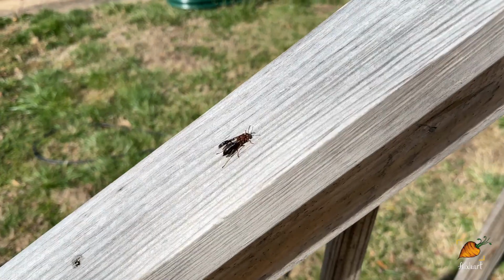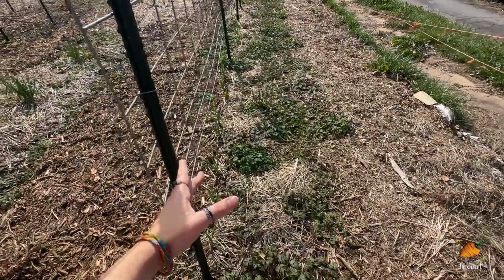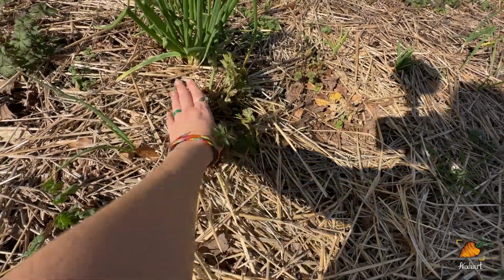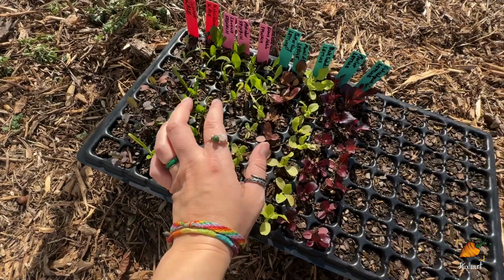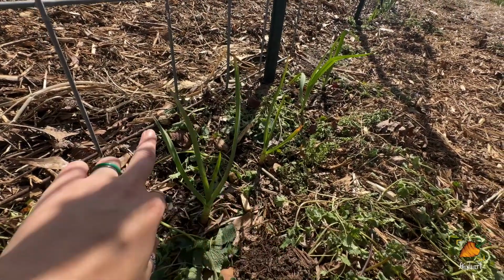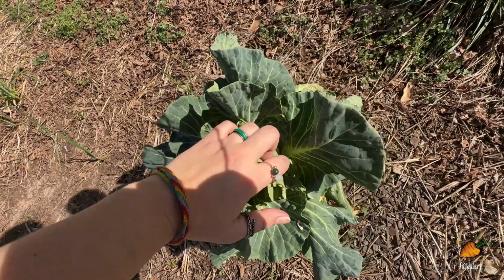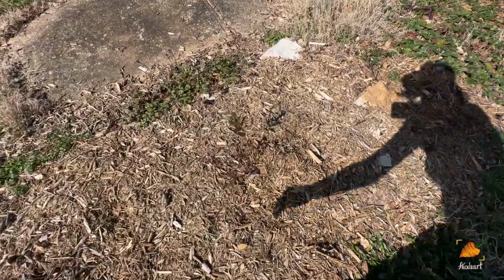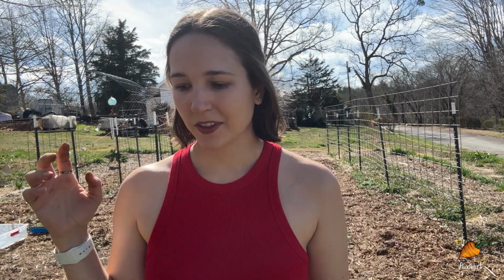It feels like spring! | Garden Tour Week 7, 2023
Amazon Wish List

*I earn a commission if you use my link, but I want you to know that I wouldn’t be supporting this brand if I wasn’t fully happy with both their product and their business practices.